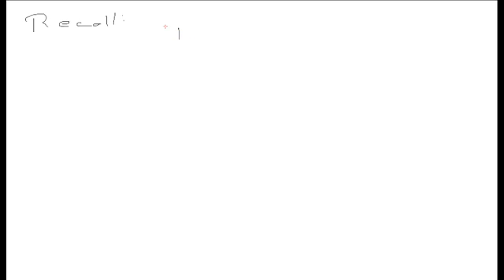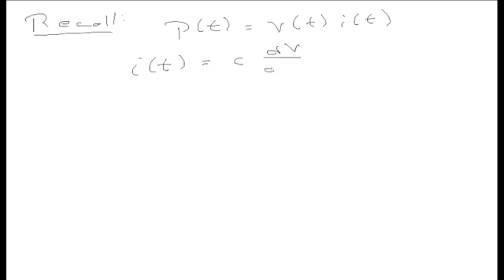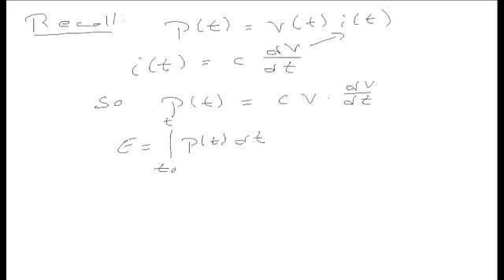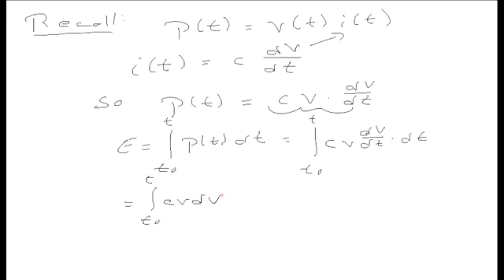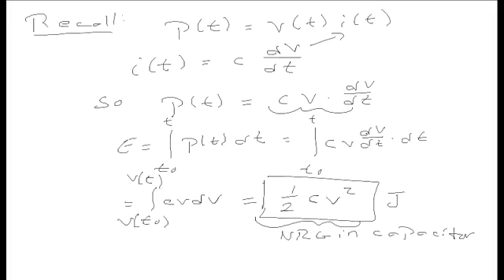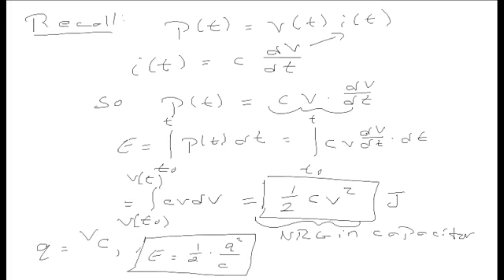The mathematics of capacitors